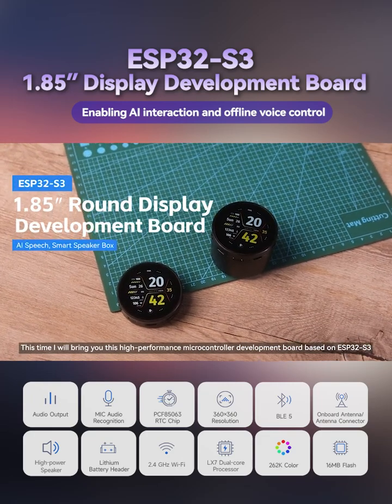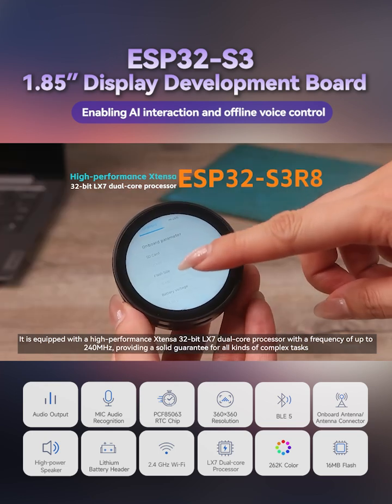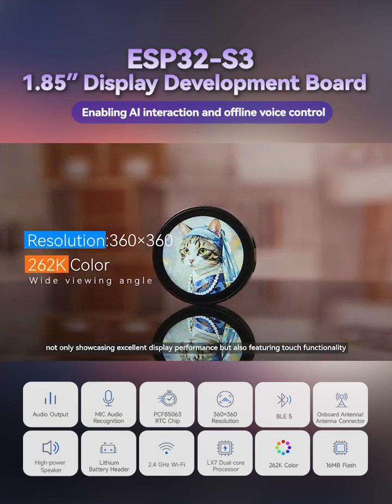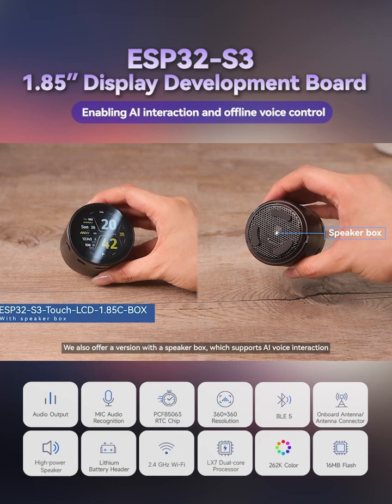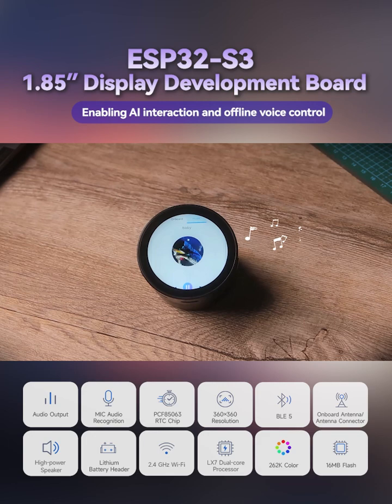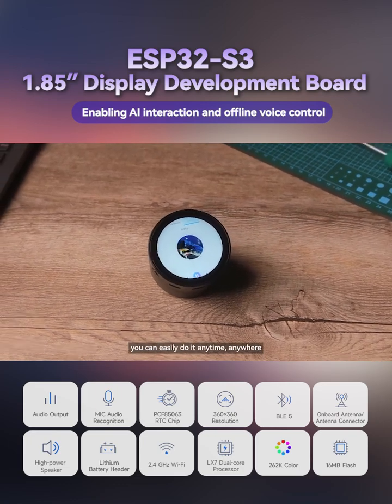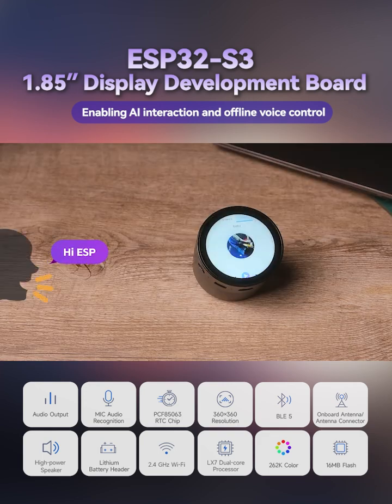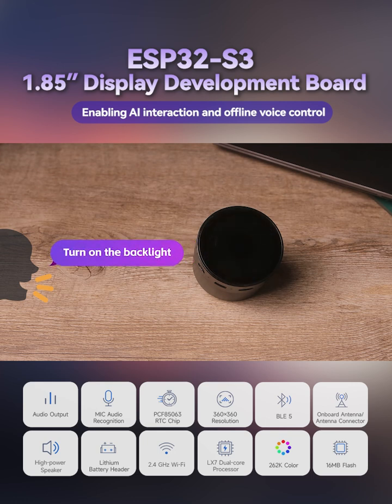ESP32-S3 1.85inch Round LCD Development Board， AI Speech, Smart Speaker Box, ESP32 With Display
Introduction
ESP32-S3-Touch-LCD-1.85C is a microcontroller development board that supports 2.4GHz Wi-Fi and BT BLE 5. It integrates large capacity Flash and PSRAM and has onboard 1.85inch round touchscreen, can smoothly run GUI programs such as LVGL. Combined with various peripheral interfaces, it is suitable for the quick development of the HMI and other ESP32-S3 applications.

Features
Equipped with high-performance Xtensa 32-bit LX7 dual-core processor, up to 240 MHz main frequency
Supports 2.4GHz Wi-Fi (802.11 b/g/n) and Bluetooth 5 (BLE), with onboard antenna
Built in 512KB SRAM and 384KB ROM, 16MB Flash and 8MB PSRAM
Onboard 1.85inch LCD display, 360×360 resolution, 262K color
Supports touch control via I2C interface, with interrupt support
Leads out UART, I2C and some IO interfaces
Onboard audio decoding chip, MIC, RTC clock sensor, TF card slot and battery charging management module, etc.
Supports accurate control such as flexible clock and multiple power modes to realize low power consumption in different scenarios